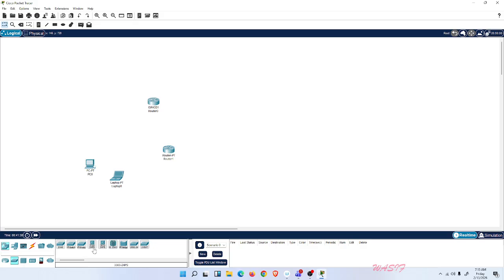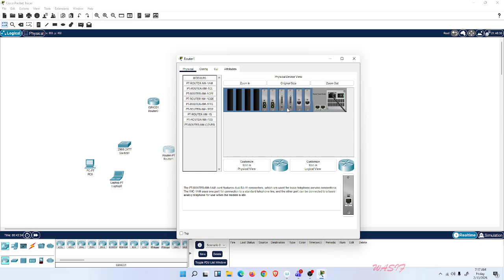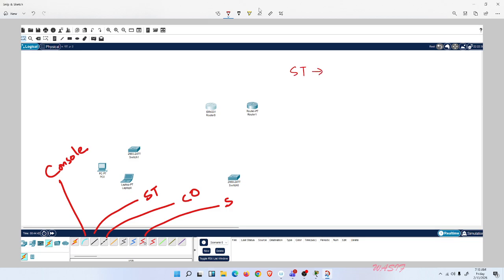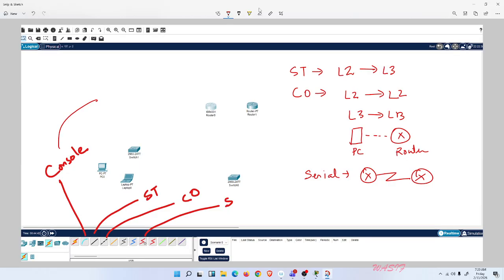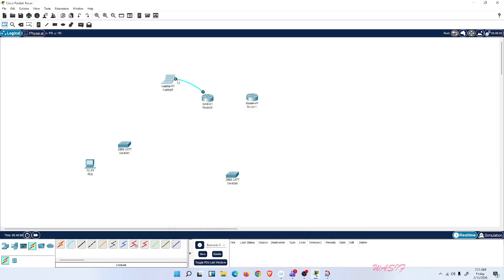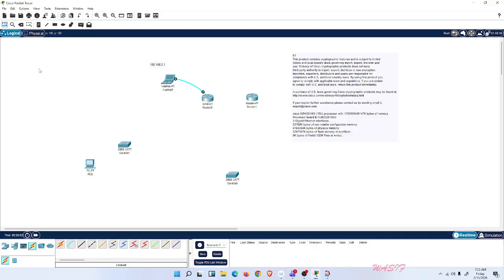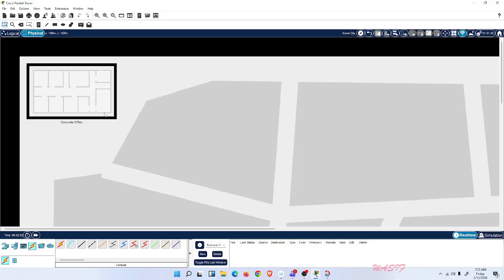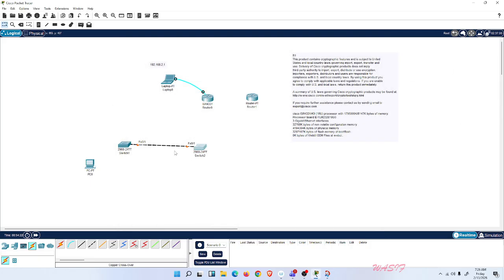Start with Packet Tracer 1